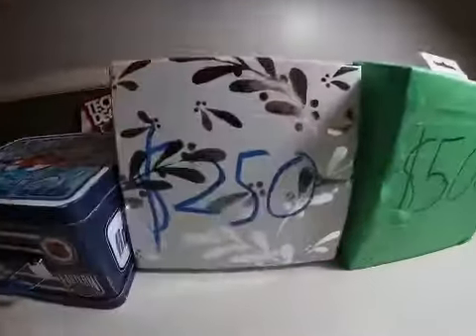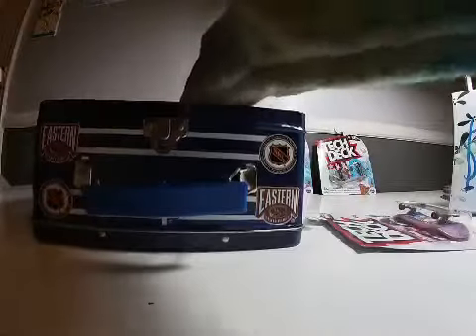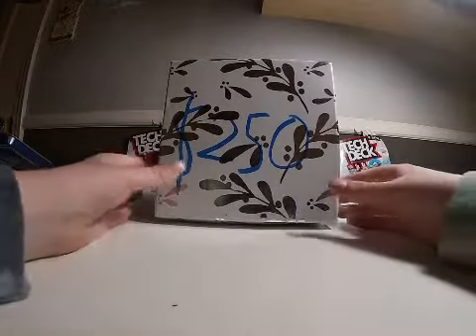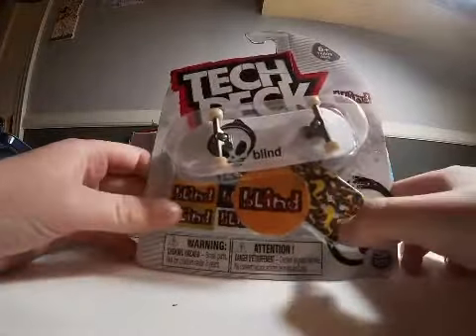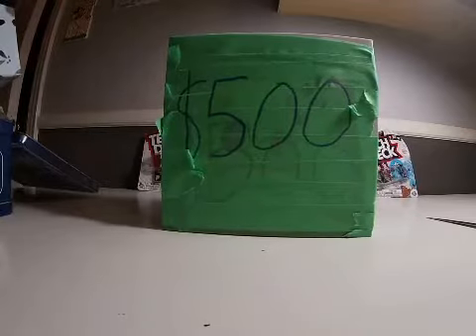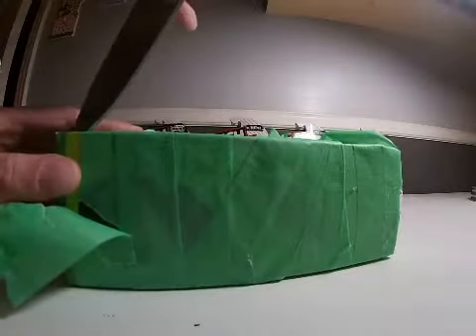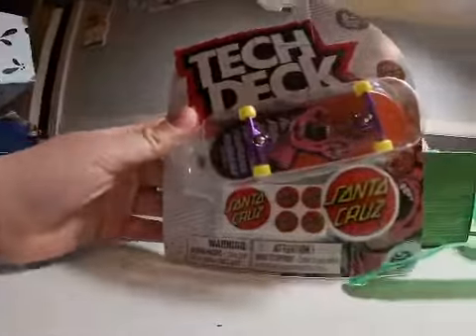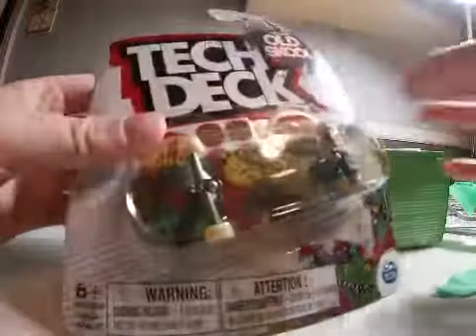$50 vs $500 tin worth of tech decks